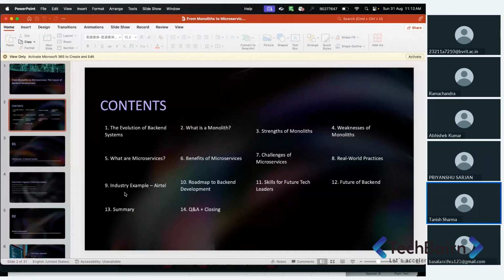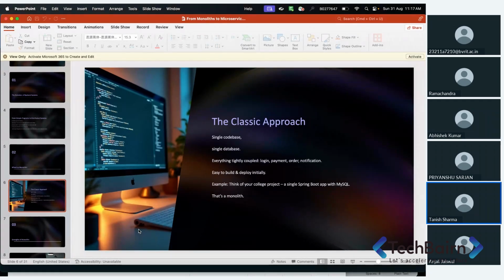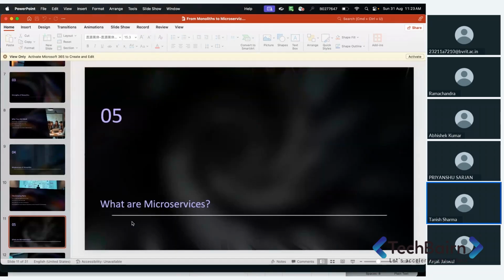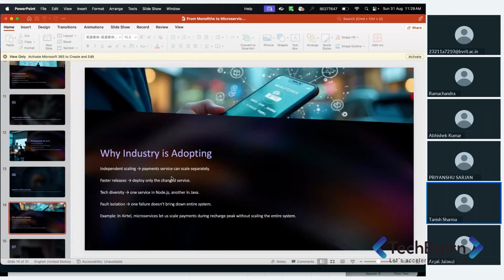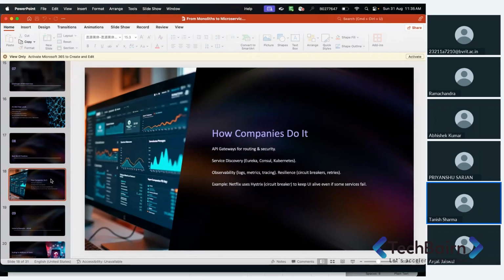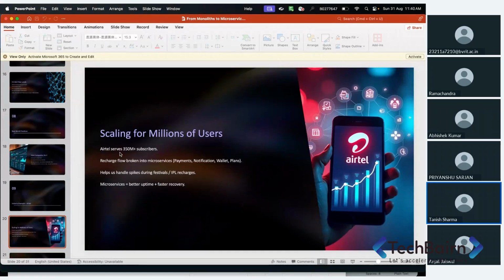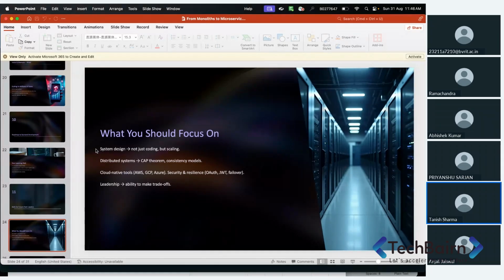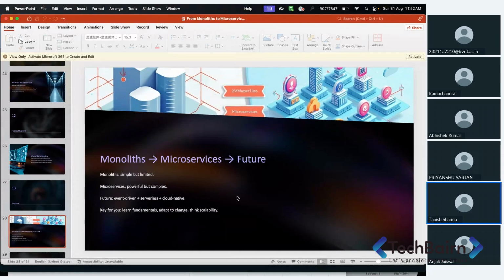🚀 From Monoliths to Microservices: Evolution of Backend Architectures | TBR Talks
In this insightful session, we dive deep into how backend systems have transformed over the years—from traditional Monolithic architectures to modern, scalable Microservices. Join us as Tanish Sharma, Software Engineer at Airtel, walks you through the key differences, challenges, and benefits of this architectural shift, and how it’s driving innovation in software development.

Whether you're a beginner or an experienced developer, this talk will help you understand how modern applications are designed for scalability, resilience, and efficiency.

🎯 What you’ll learn:
✔ The limitations of monolithic architectures
✔ How microservices address scalability and maintenance
✔ Real-world examples and best practices
✔ Tools and strategies used by top tech companies